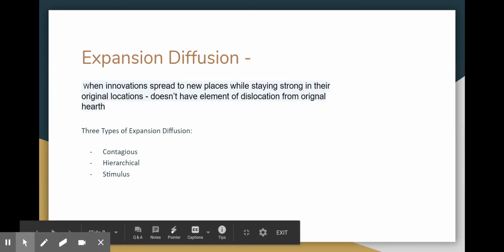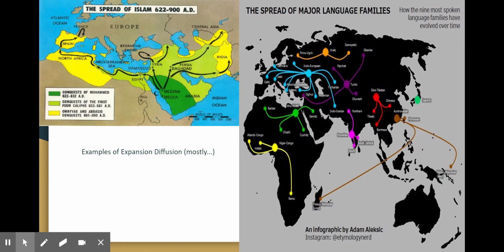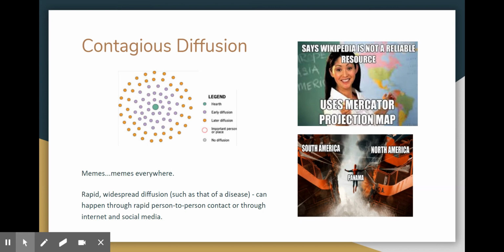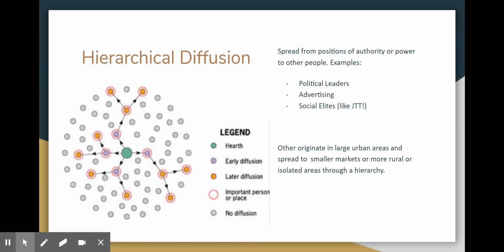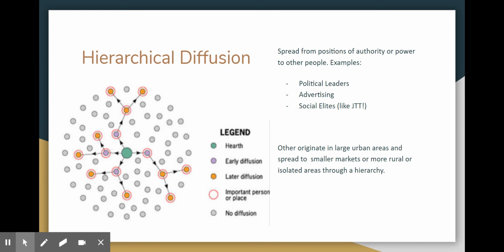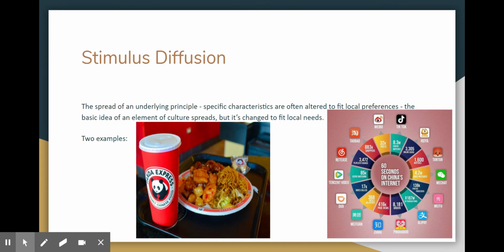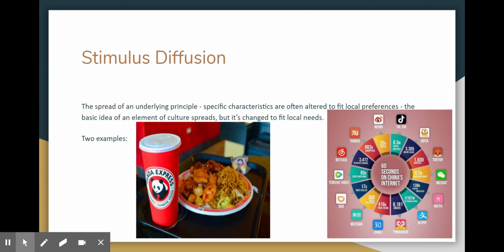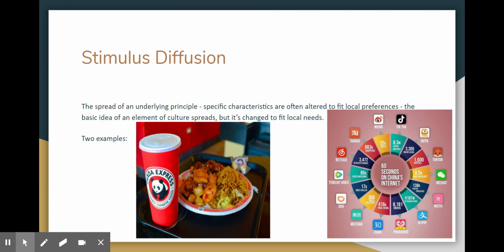Types of Expansion Diffusion